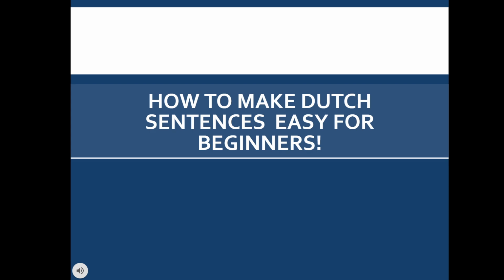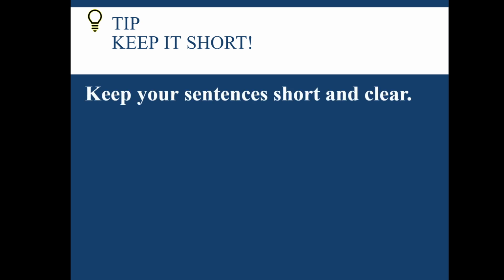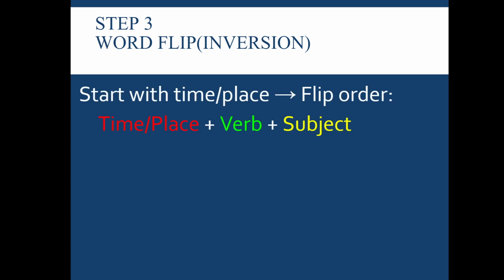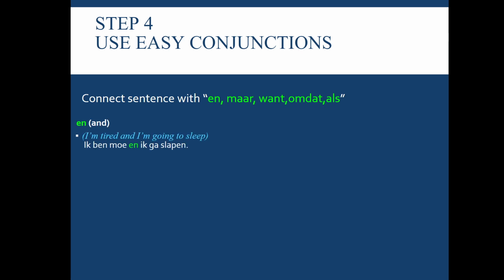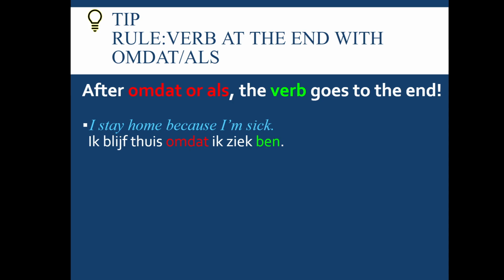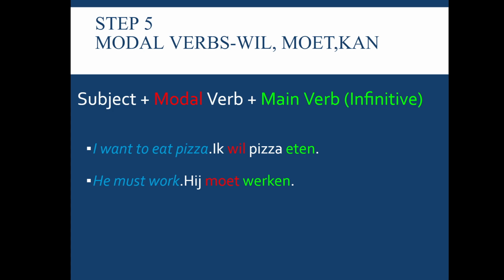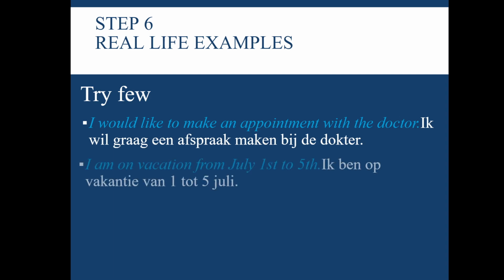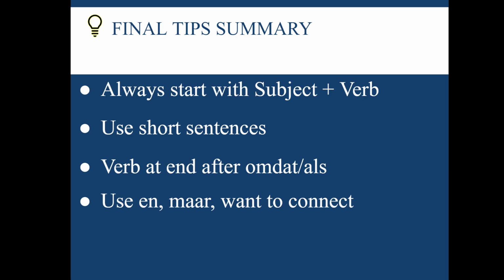Learn to Write Simple Sentences In Dutch(A2 Level)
Want to write Dutch sentences for your A2 writing exam? 🇳🇱✍️
In this beginner-friendly video, we break down Dutch sentence structure step by step — from the basics to common conjunctions, time-manner-place order, word flip (inversion), modal verbs, and more!

🎓 What you’ll learn:
✅ Basic Dutch sentence formula (Subject + Verb + Rest)
✅ Time – Manner – Place rule
✅ Inversion: Starting with time/place
✅ Using conjunctions: en, maar, want, omdat, als
✅ Modal verbs like willen, kunnen, moeten
✅ Real-world examples for writing exams

Perfect for Inburgering / KNM learners, A2-level Dutch students, and anyone who wants to sound natural in Dutch!

🎤 Practice with audio
📚 Use real examples
🎯 Simple tips to improve fast